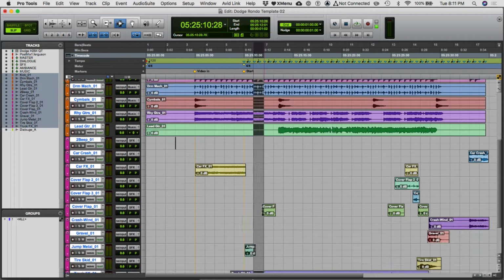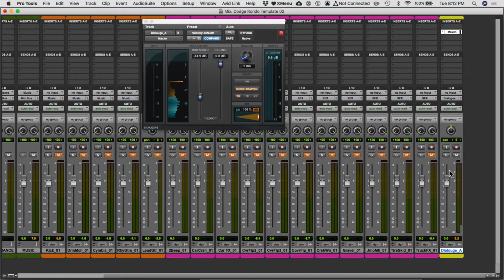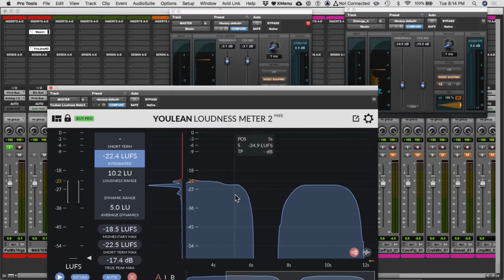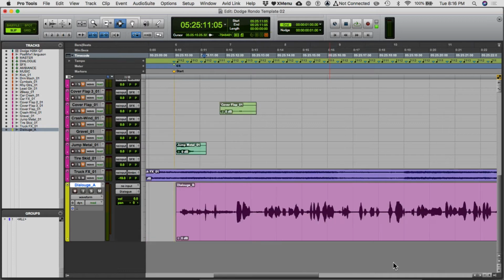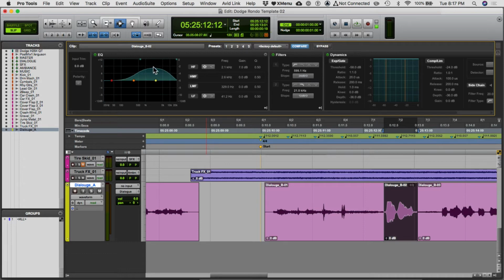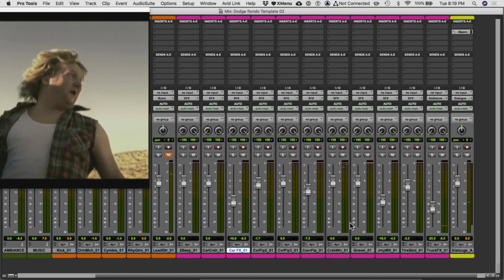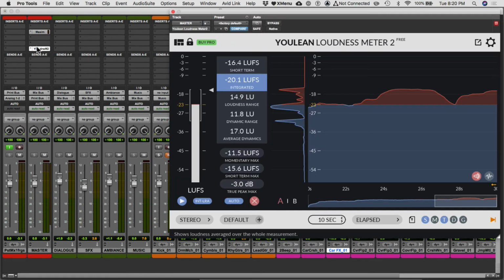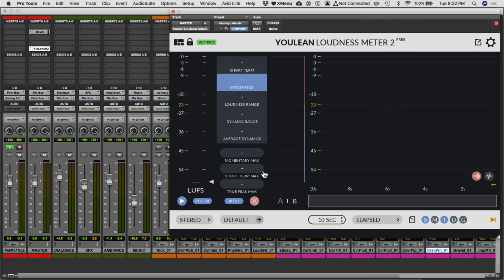04 Post Mix 2 Mixing Workflow